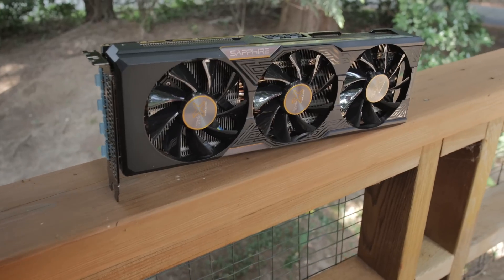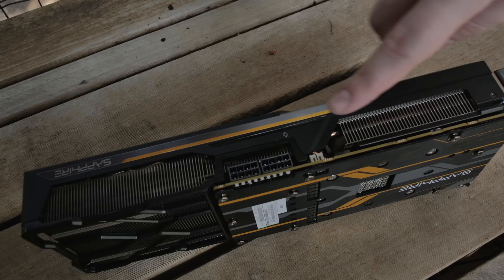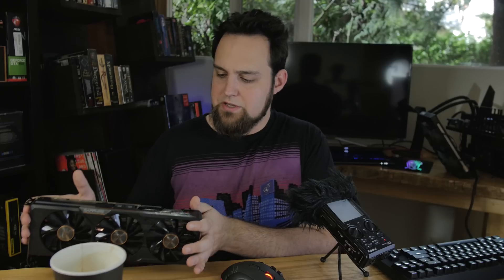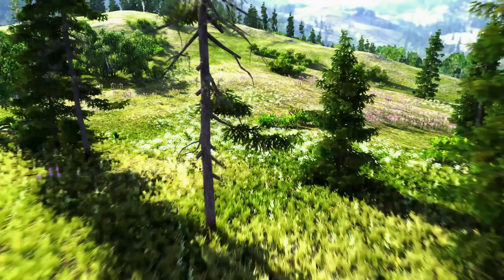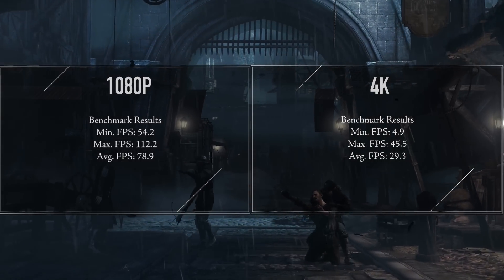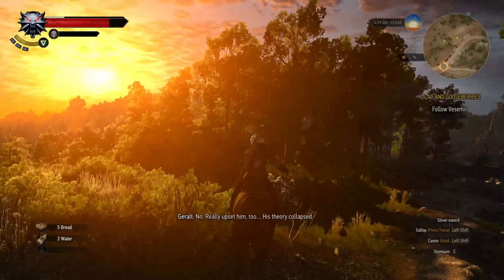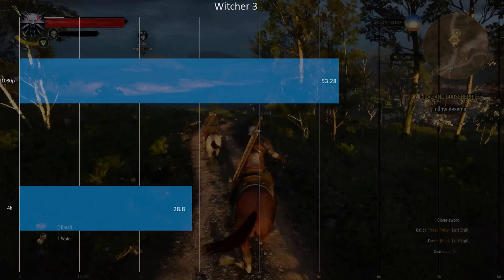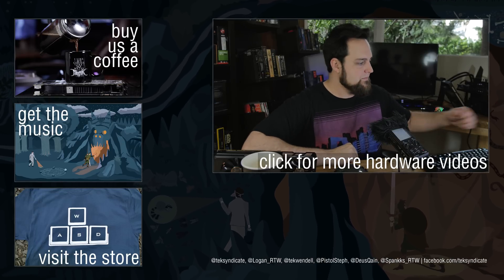Sapphire R9 Fury Tri-X Benchmarks & Overview